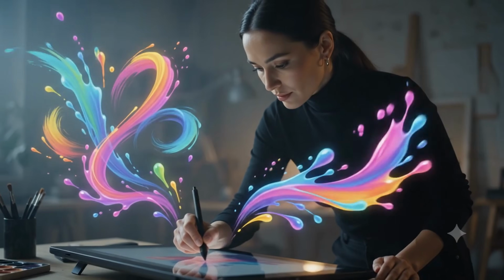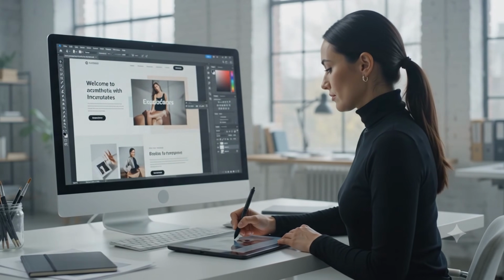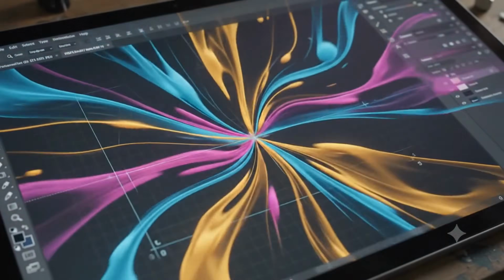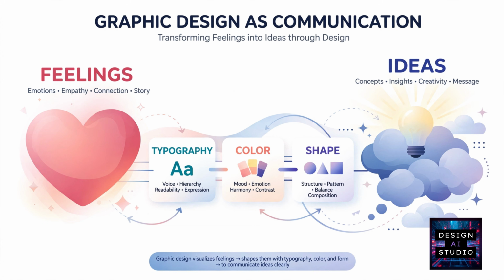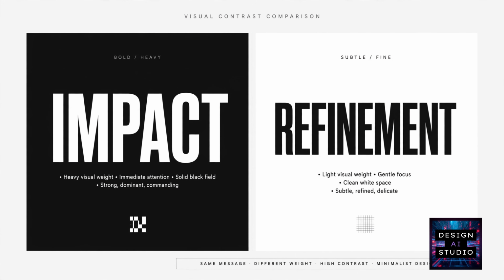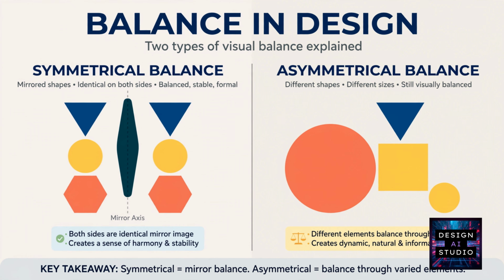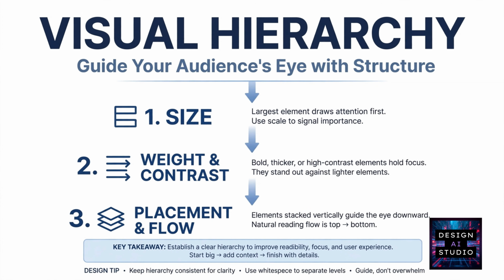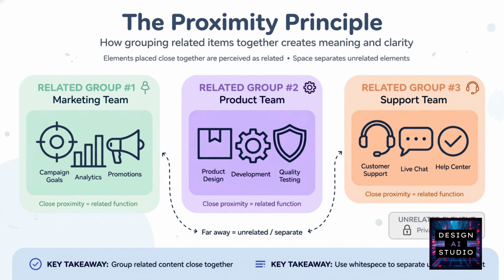Graphic Design Principles 2026 Explained: Balance, Contrast, Hierarchy, and More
Learn the core graphic design principles explained in a simple and practical way. In this video, we cover balance, contrast, hierarchy, alignment, proximity, repetition, and white space, along with how these principles help create clear, consistent, and professional designs. Perfect for beginners, students, and anyone interested in graphic design.